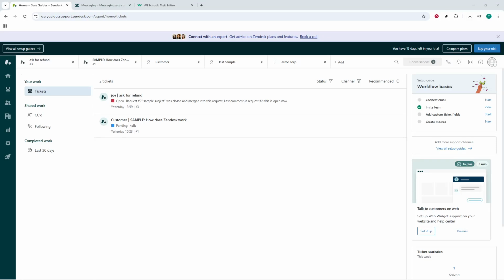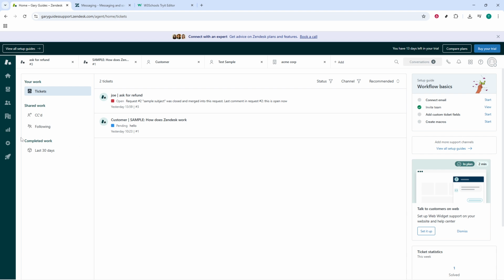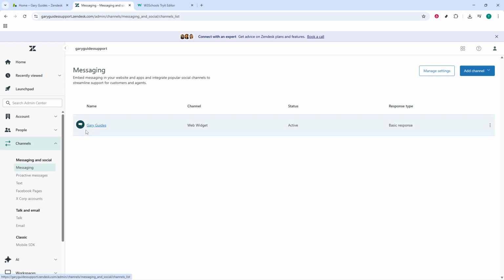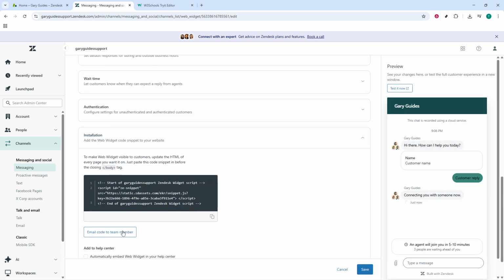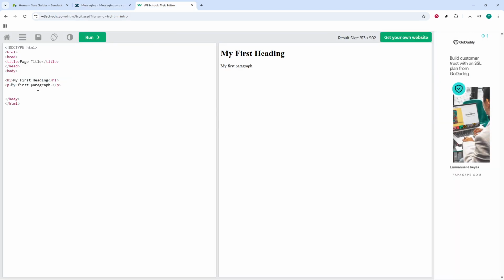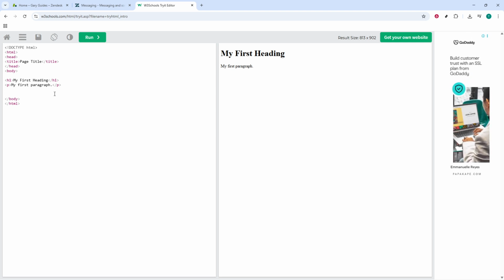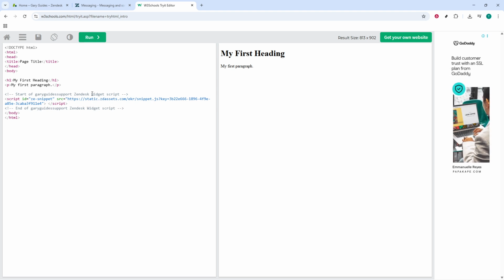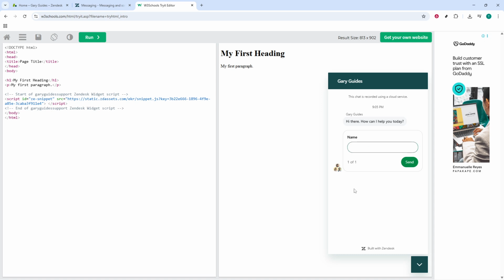How To Add Zendesk Chat To Website (Embed Code) (2026) | Full Step By Step Setup Guide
Want to add live chat support to your website and start talking to customers instantly? In this updated 2026 Zendesk tutorial, I’ll show you exactly how to add Zendesk Chat to your website using the embed code step-by-step. Whether you're running an online store, SaaS platform, or business website, this guide will help you set up live chat support properly from start to finish.